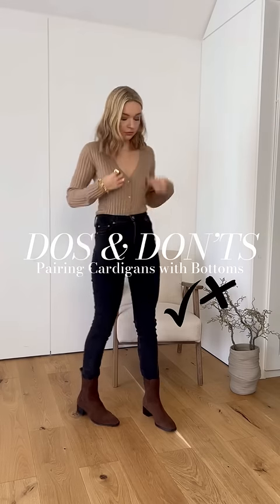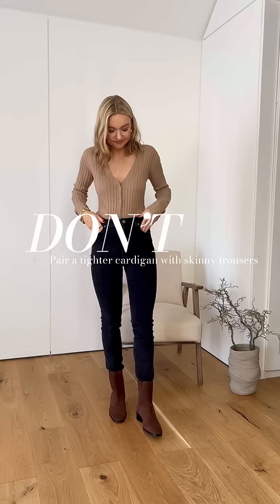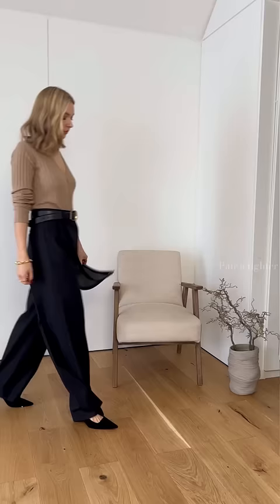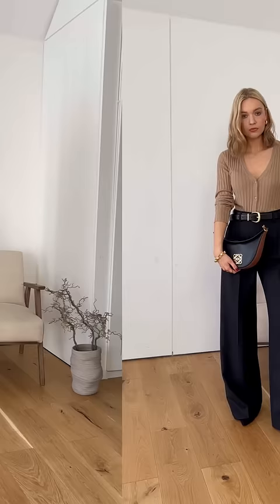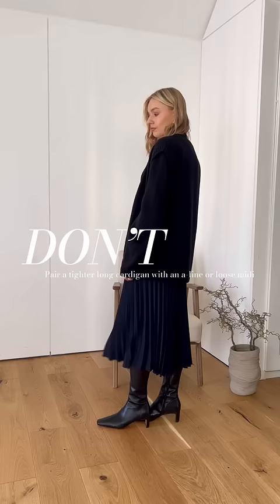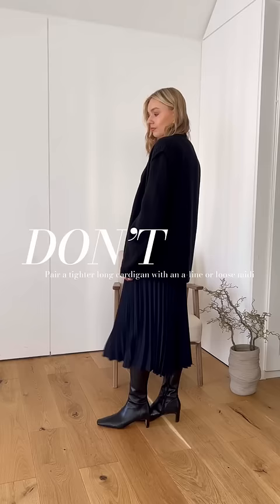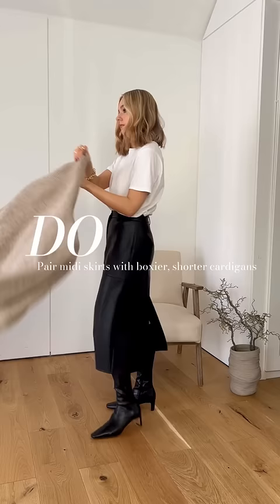Dos & Don’ts of Cardigans